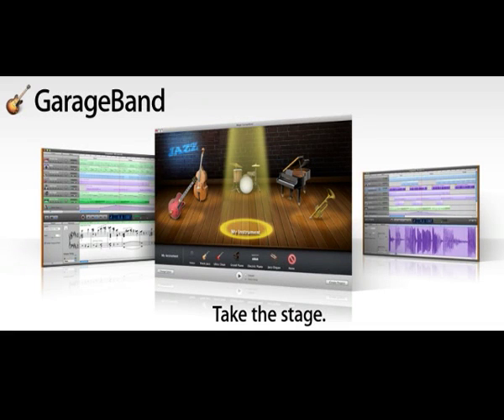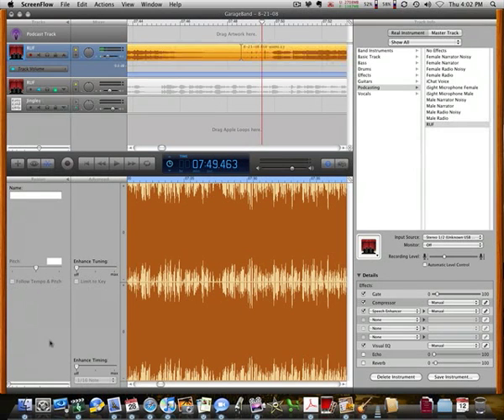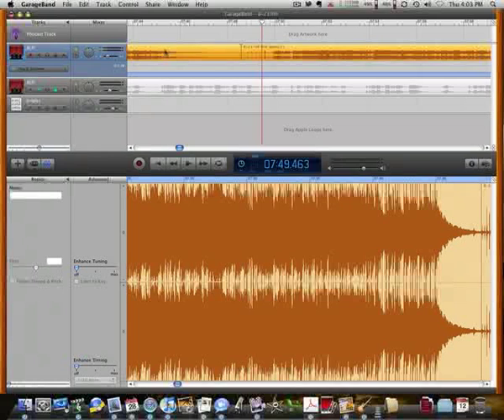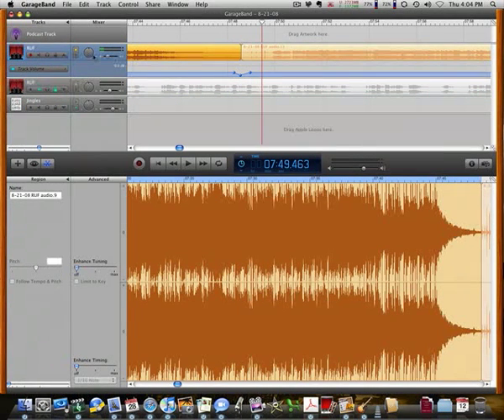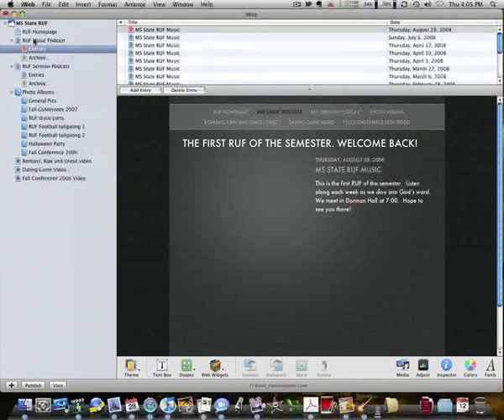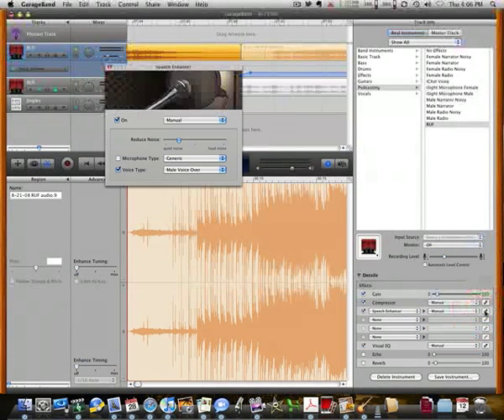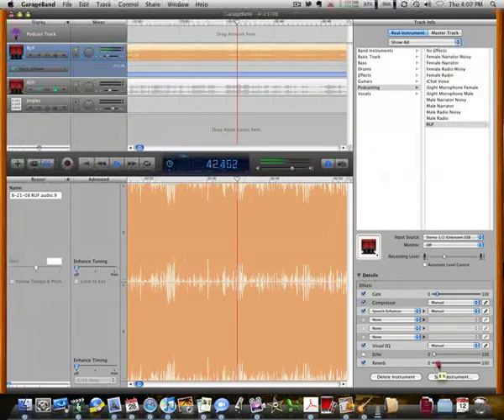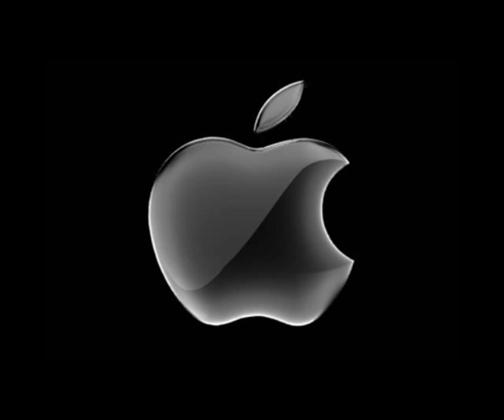Using audio effects in Garage Band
This week I have decided to create a screencast highlighting how I do some editing and audio tweaking. Watch the video below to see how I get it done.